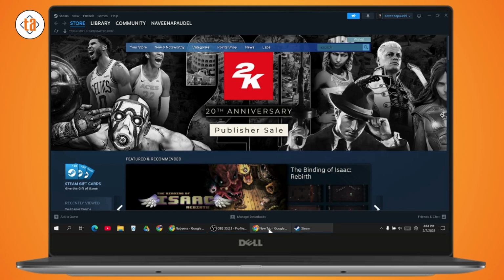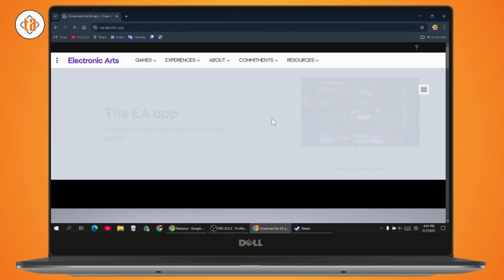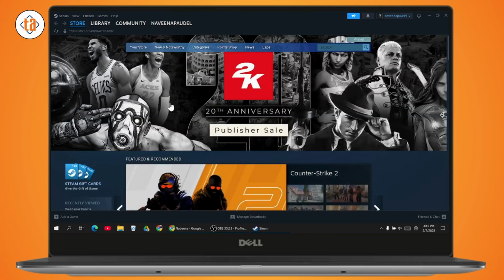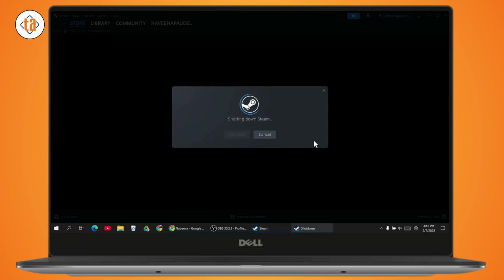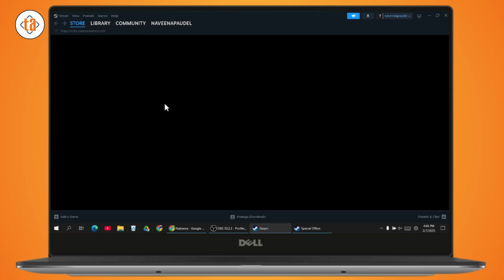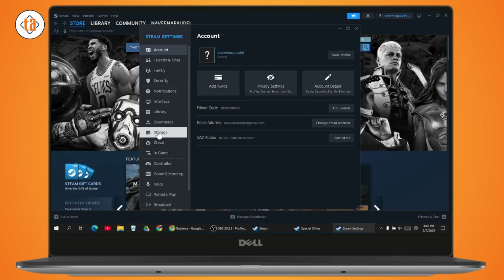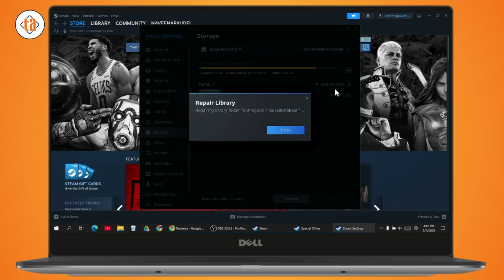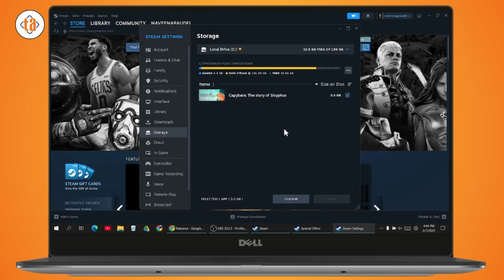How To Fix Steam Game Validating - Stuck In Validating Loop (Tutorial)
How To Fix Steam Game Validating - Stuck In Validating Loop Error
How do I fix Steam stuck on validating?
How do I get a game to stop validating Steam?
How Can i fix steam game validating stuck in validating loop error on pc
how do you fix steam game validating stuck in validating loop error

Having issues with your Steam game stuck in the validating loop? Follow these steps to fix it quickly.

0:00 - Introduction: Fixing the Steam game validating stuck issue
0:05 - Alternative method: Downloading and using the EA app
0:15 - Opening Steam and accessing the "Settings" option
0:22 - Navigating to the "Downloads" section and clearing cache
0:35 - Restarting Steam and logging back into your account
0:45 - Going back to "Settings" and selecting "Storage"
0:52 - Selecting the affected game and clicking on the three-dot menu
1:00 - Choosing "Repair Library" to verify and fix corrupted game files
1:35 - Conclusion: Successfully resolving the Steam validating loop error